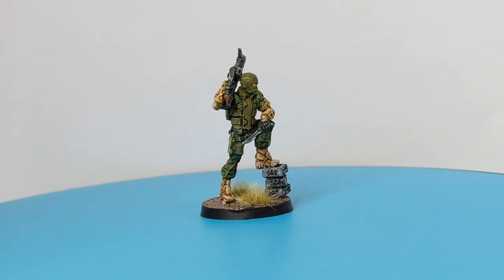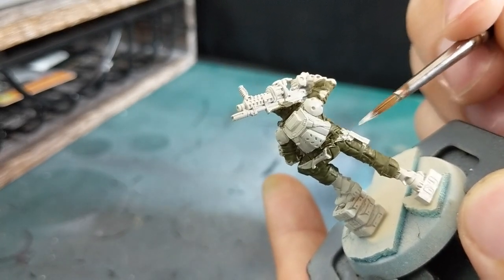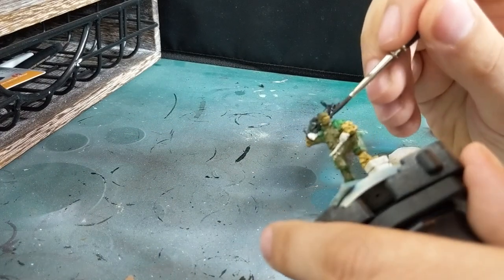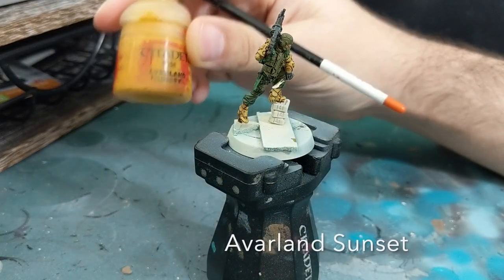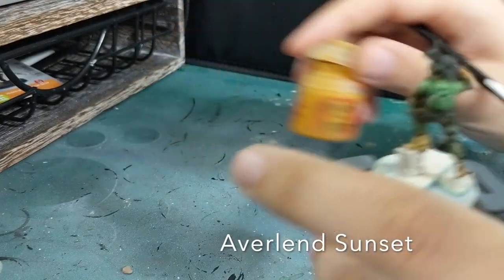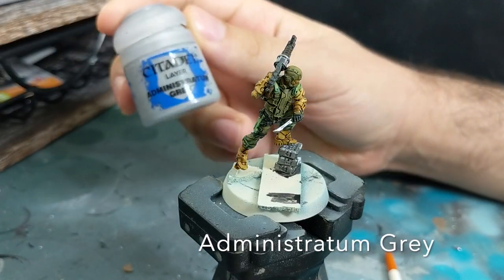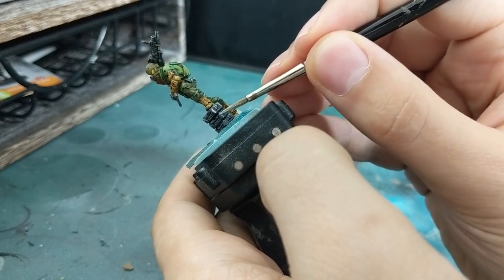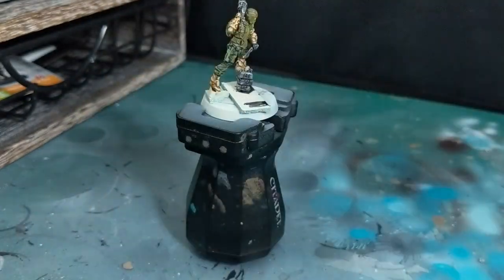How to Paint: Haqqislam Hassassin Muyibs for Infinity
In this short video i will explain how to paint this model from start to finish, as well i will try new way of editing.